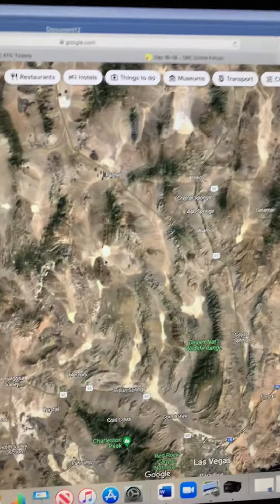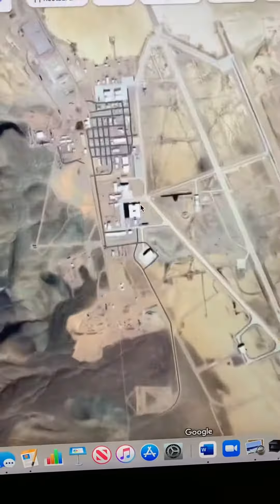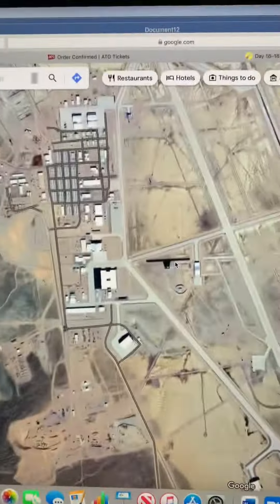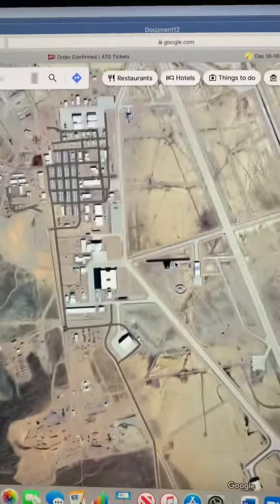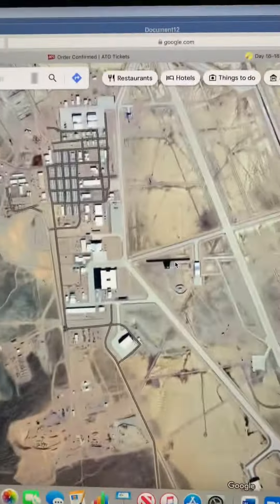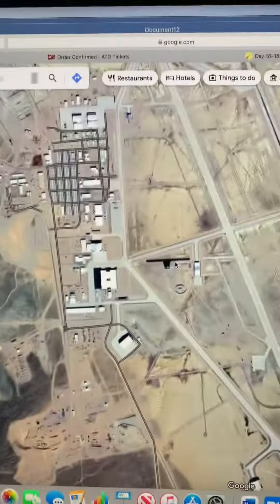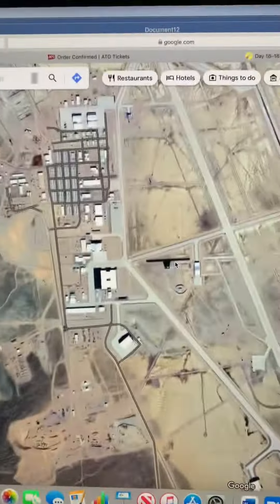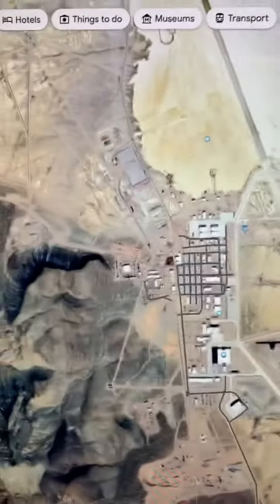Things I found on Google maps